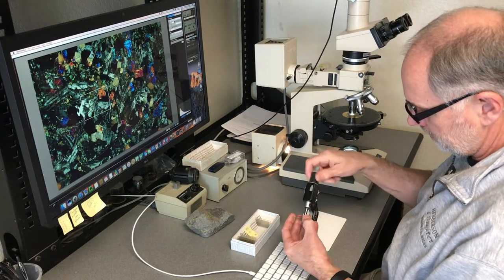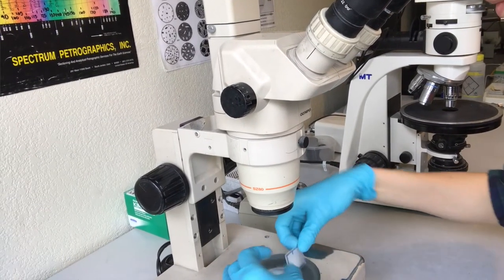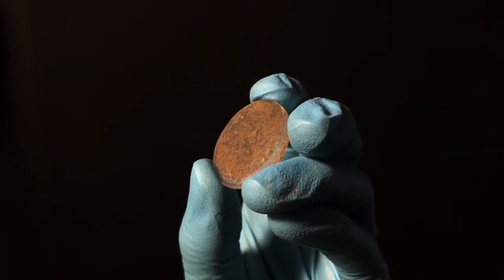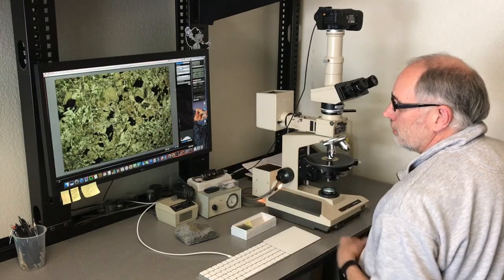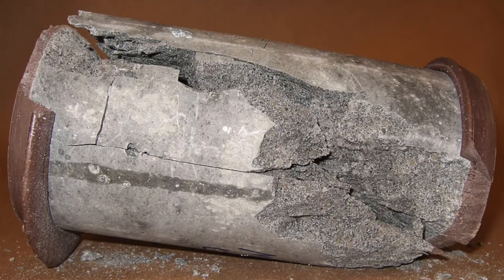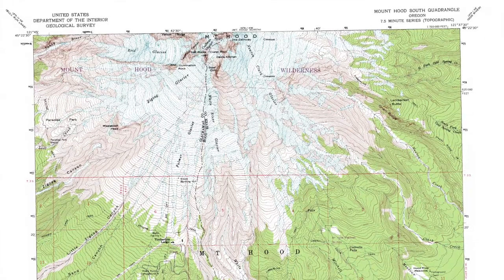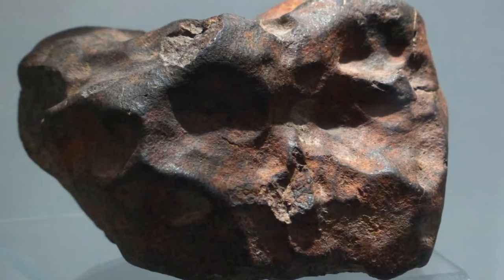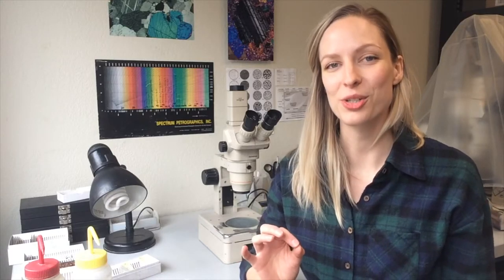Thin Sections ft. Spectrum Petrographics: Welcome to Spectrum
An overview of Spectrum Petrographics, a company that makes thin sections.